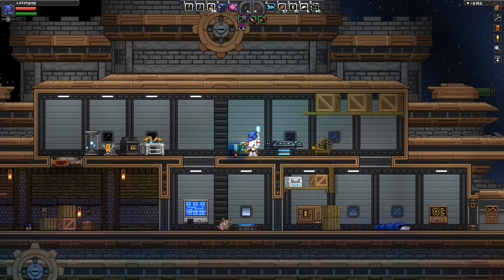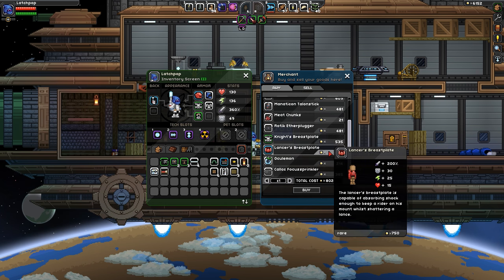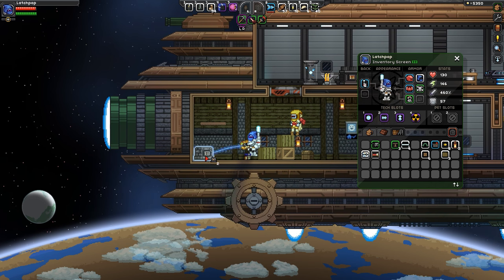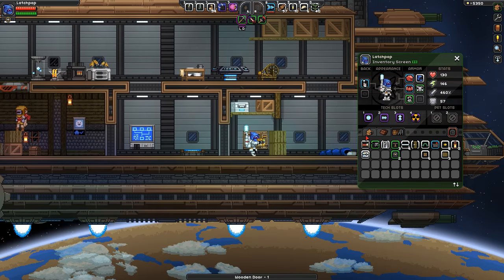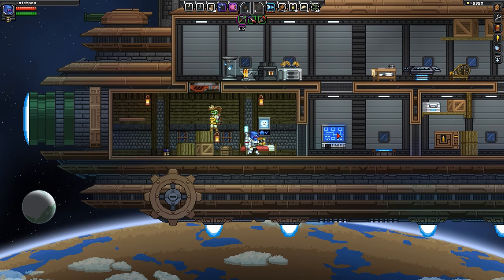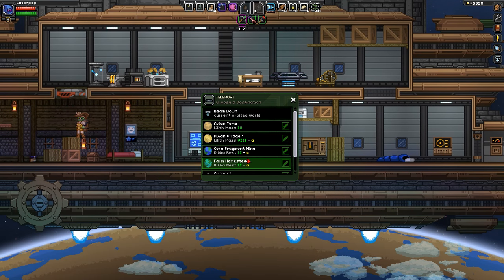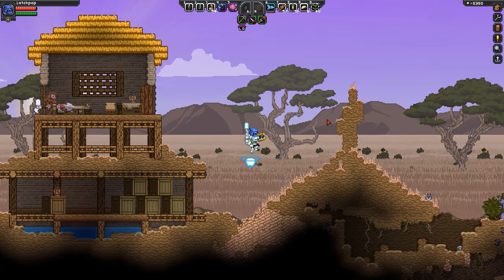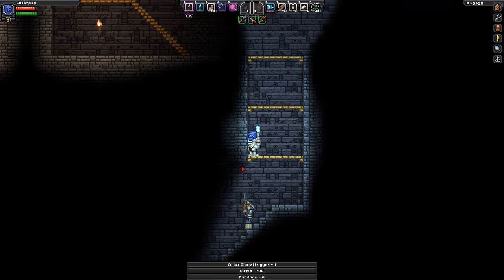Starbound Glad Giraffe Update ♦ Episode 12 ♦ Frogland [Let's Play]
The Starbound Glad Giraffe Update is here! In this Let's Play we will explore the combat update features and other recent additions.

Latchpop's finally finds out his colonists names (we're in the presence of royalty!), gets some upgrades and then heads to a new planet to see what adventure awaits us!

You’ll encounter procedurally generated creatures and weapons, discover populated villages and abandoned temples. Explore planets dotted with dungeons, eyeball trees and treasure. Make use of over a hundred materials and over one thousand in-game objects to build a sprawling modern metropolis or a sleepy secluded cabin in the woods, and do all of it alone or with friends!

Starbound lets you live out your own story of space exploration, discovery and adventure. Settle down and farm the land, hop from planet to planet claiming resources, or make regular visits to populated settlements, taking on jobs and earning a living. NPCs are scattered about the worlds, offering quests and challenges for those looking for a little extra excitement in their lives.

Key Features:
7 playable races
A procedurally generated universe with unlimited procedurally generated planets
All content available in online drop in/drop out co-op
Generated dungeons full of unique enemies
Randomly generated monsters
Thousands of items
A deep crafting system
PVP gameplay
Own and decorate your own Starship
Develop your own home planet
Menacing boss battles
Procedurally generated guns and melee weapons
Farming, hunting and survival mechanics
Built from the ground up to support modding
Ongoing free updates
Multi-platform multiplayer